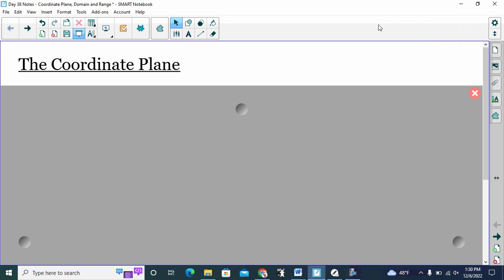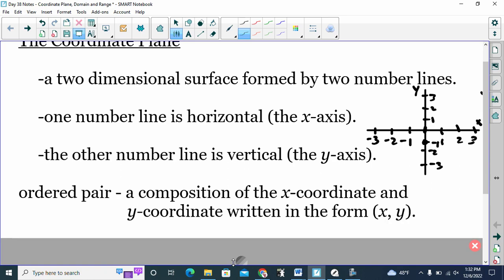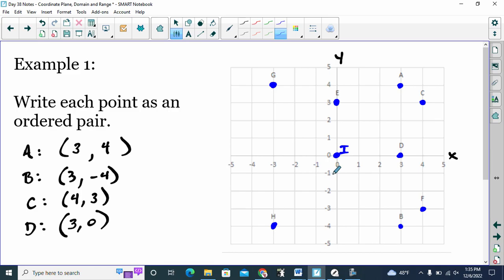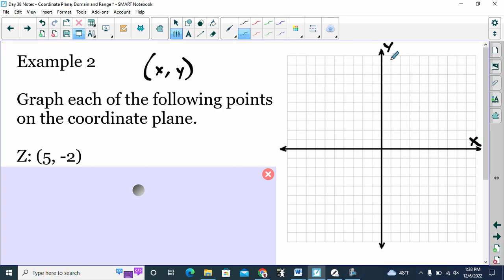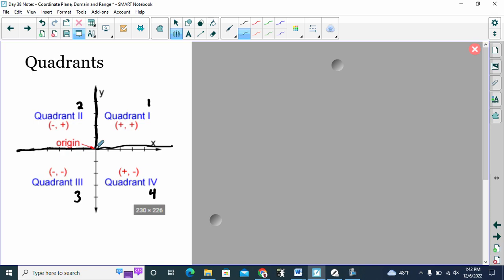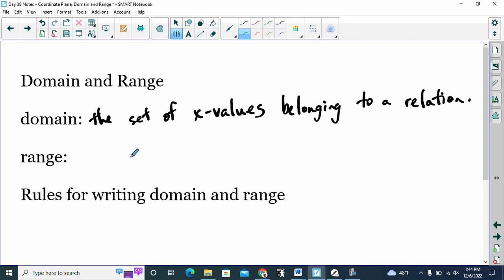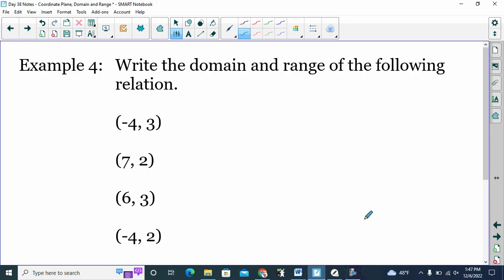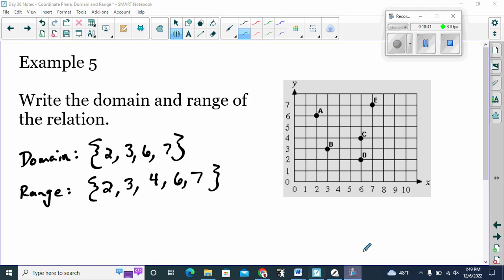Algebra 1 Notes - Coordinate Plane, Domain and Range